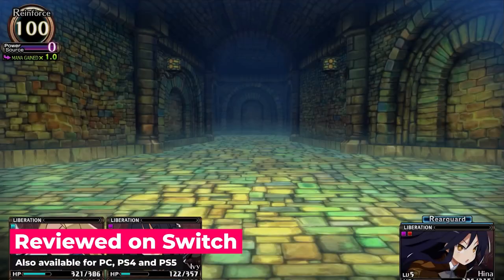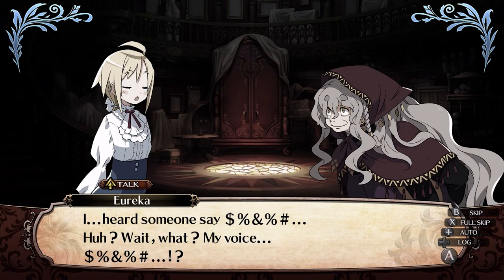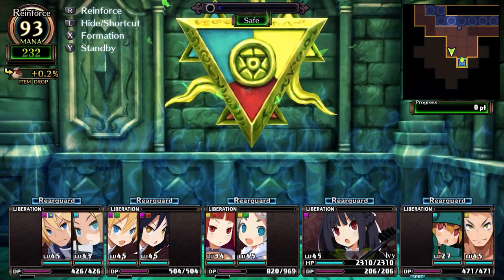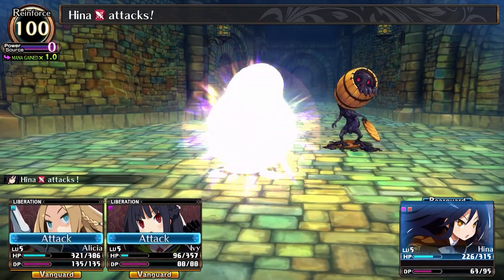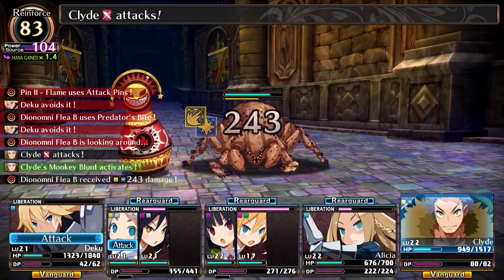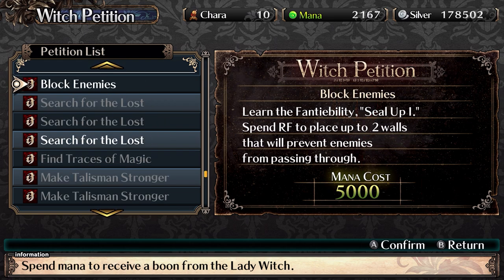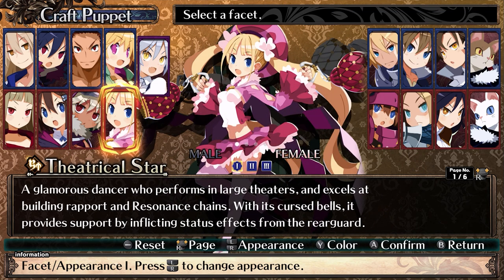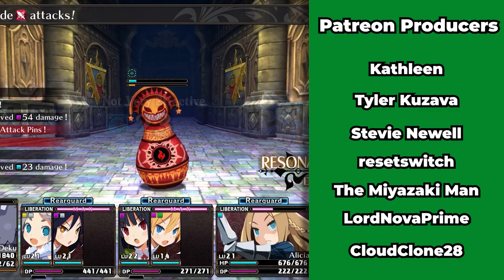Labyrinth of Galleria is SHOCKINGLY Good! - Review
Labyrinth of Galleria: The Moon Society is the latest dungeon crawler RPG for Nippon Ichi software. In this review I'll tell you all about it's dungeon crawling mechanics, what surprised me so much about it and why you might want to consider playing it even if you're not into dungeon crawlers!

A review copy was provide by NIS America for review purposes.

🎙️ My Gear:
My Mic
My Capture Card
My Streaming Webcam
My Filming Camera
My Gaming & Editing Laptop